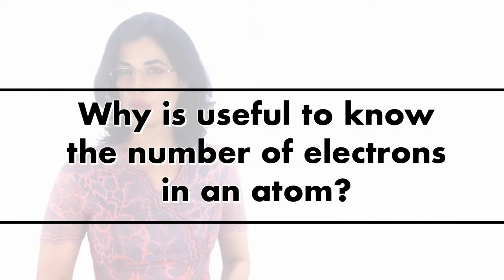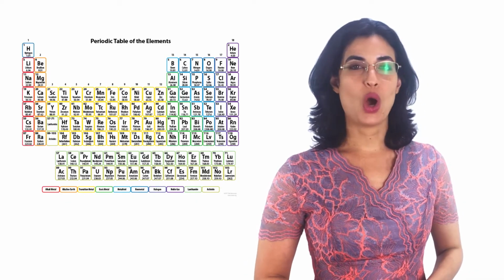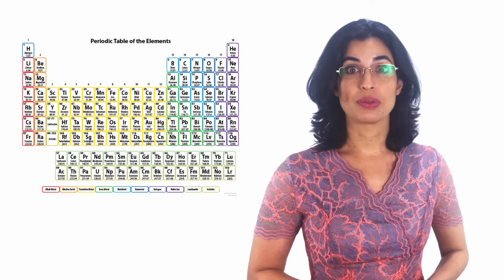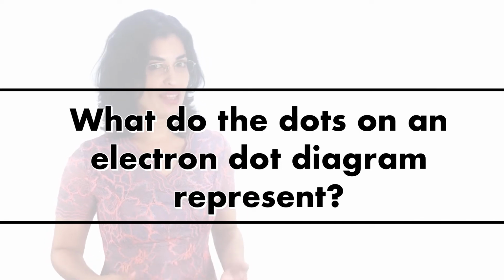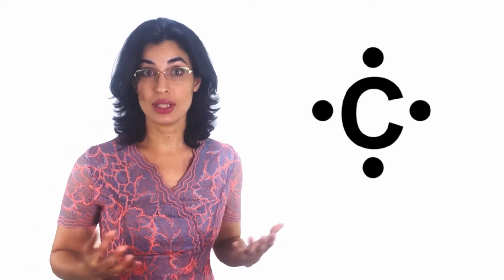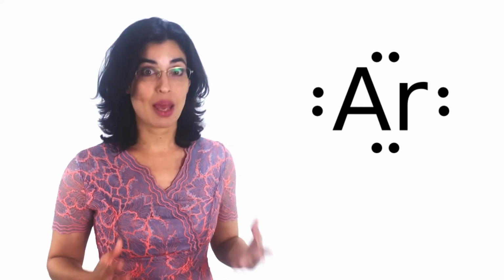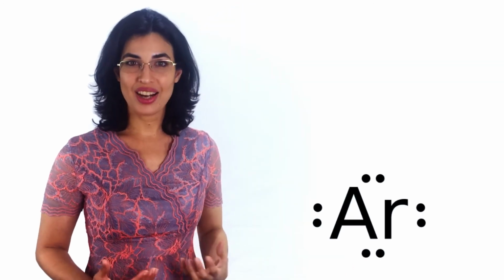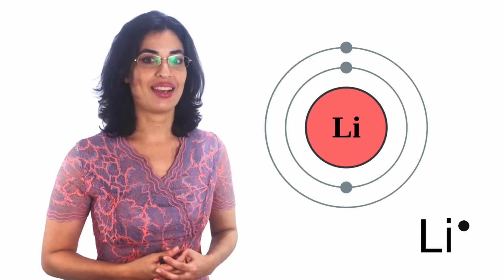Lewis Dot Structures - Chemistry Class Review.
Please add your comments and questions below.